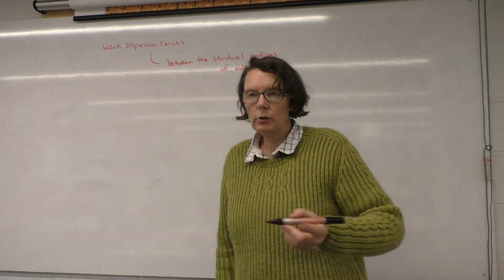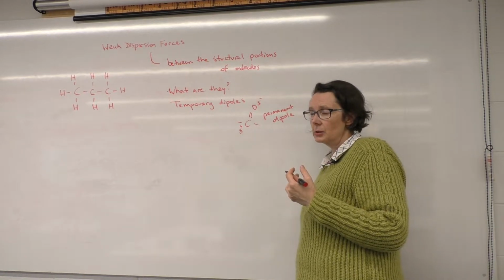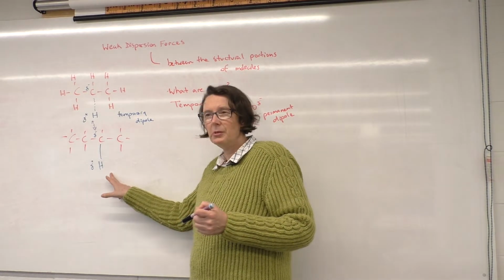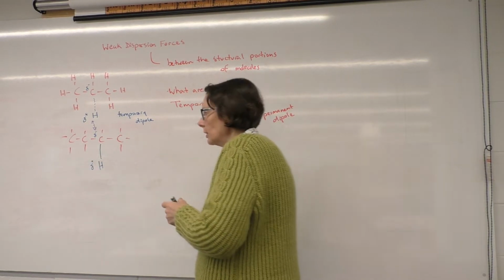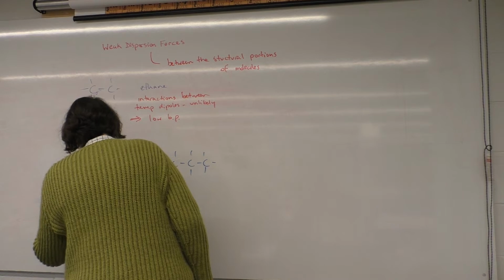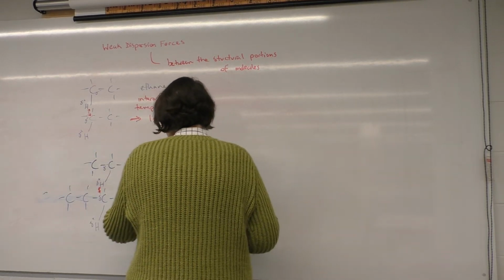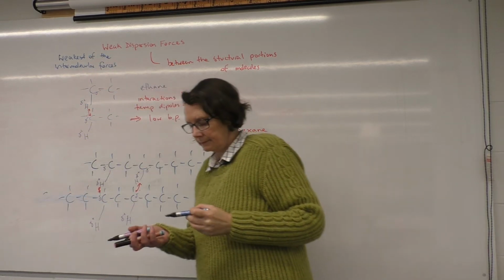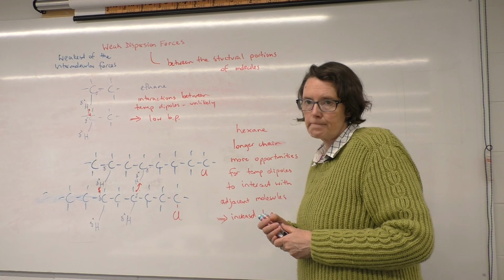Chemistry 4 Criterion 7 Weak Dispersion Forces Week 5 Term 2 Lesson 1 2022